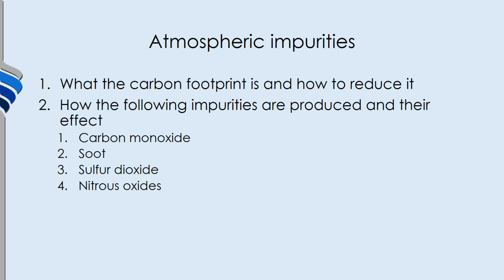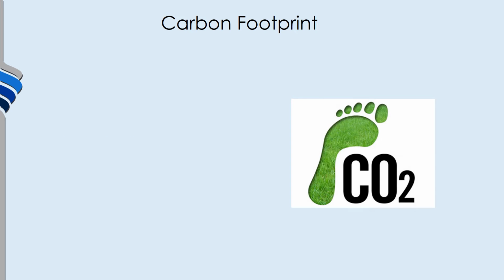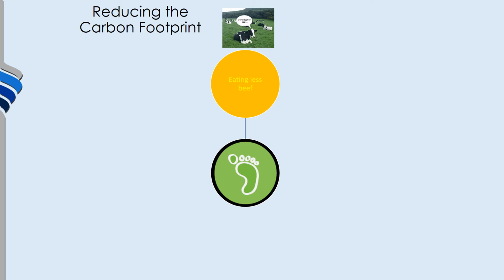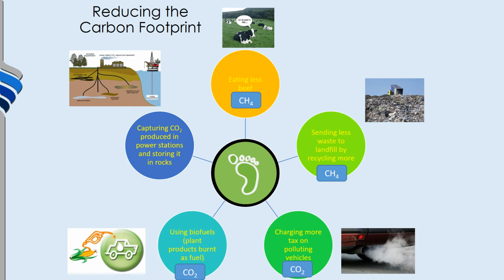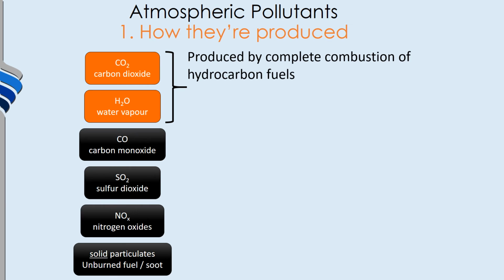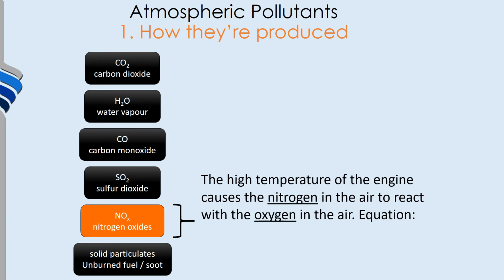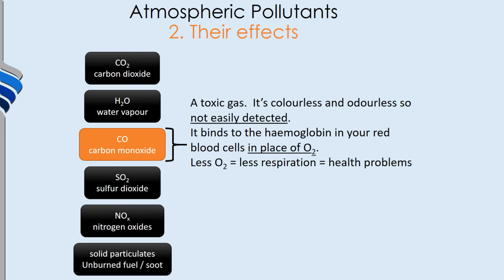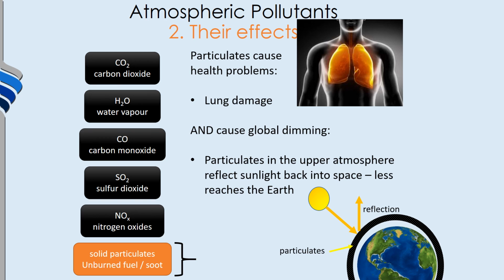Knole Acadeny | Science | Mr S Deighton | Year 11 | Atmospheric Pollutants